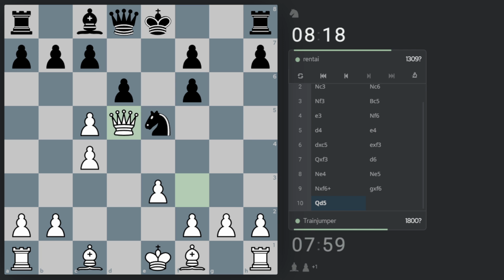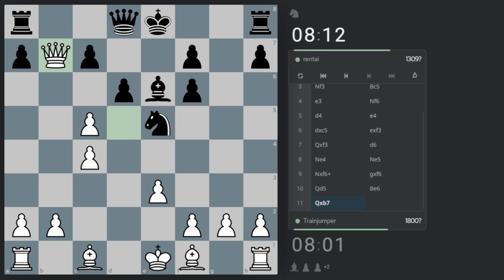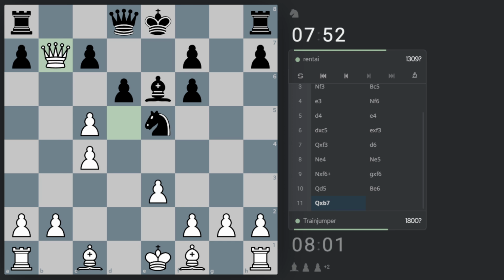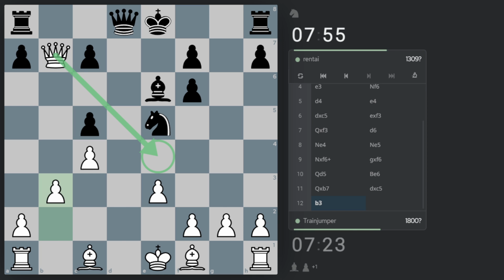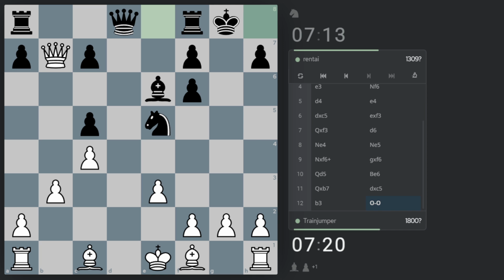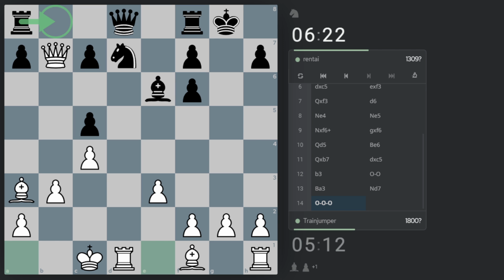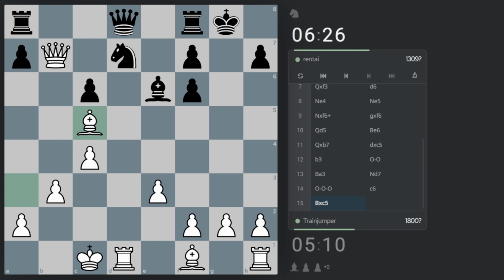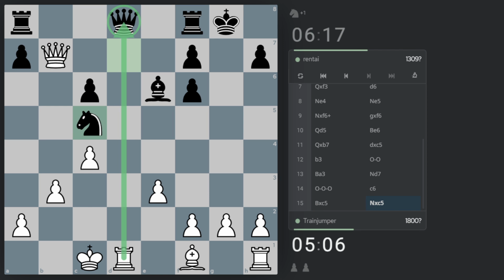Zandl Apply These Secret Techniques To Improve CHESS